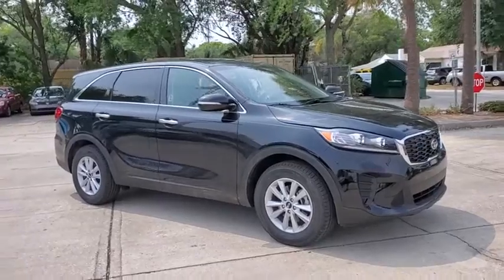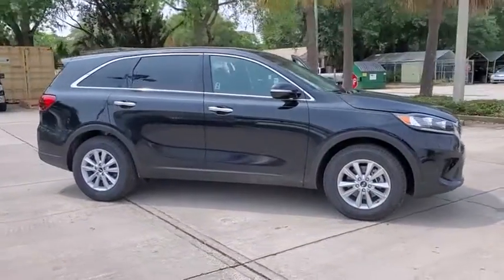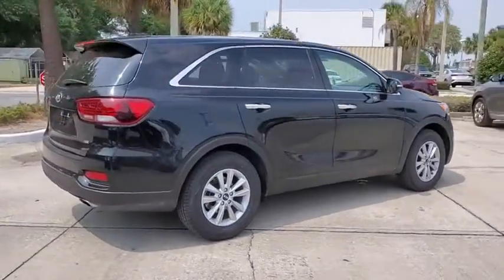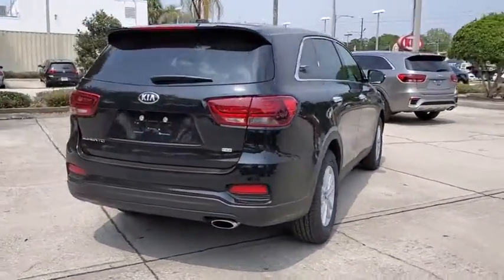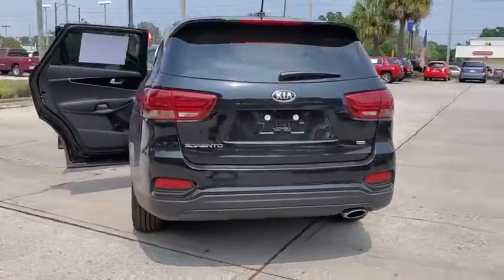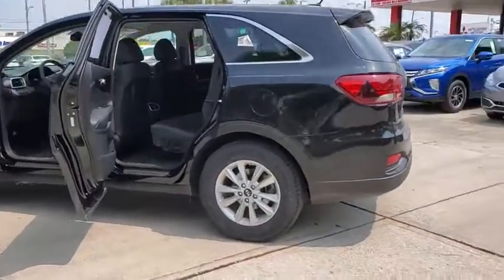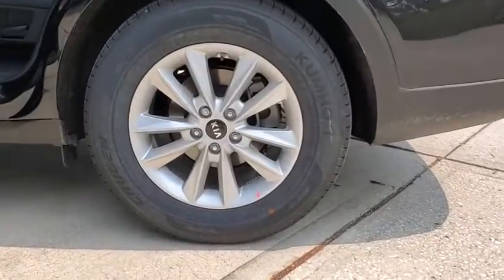2020 Kia Sorento St. Petersburg, Tampa, Clearwater, Palm Harbor, Largo, FL LG649727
New 2020 Kia Sorento available in St. Petersburg, Florida at Crown Kia. Servicing the Tampa, Clearwater, Palm Harbor, Largo, FL area.

5500 34th St. N.

Priced below KBB Fair Purchase Price! This vehicle comes well equipped with {Standout Features} 3.51 Axle Ratio 3rd row seats: split-bench 4-Wheel Disc Brakes 6 Speakers ABS brakes Air Conditioning Alloy wheels AM/FM radio Blind spot sensor: Blind-Spot Collision-Avoidance Assist-Rear (BCA-R) active Brake assist Bumper Applique Bumpers: body-color Carpeted Floor Mats (7-Passenger) Delay-off headlights Driver door bin Driver vanity mirror Dual front impact airbags Dual front side impact airbags Electronic Stability Control Exterior Parking Camera Rear Four wheel independent suspension Front anti-roll bar Front Bucket Seats Front Center Armrest Front reading lights Fully automatic headlights Heated door mirrors Illuminated entry Low tire pressure warning Occupant sensing airbag Outside temperature display Overhead airbag Overhead console Panic alarm Passenger door bin Passenger vanity mirror Power door mirrors Power steering Power windows Radio data system Radio: AM/FM/MP3 Audio System Rear anti-roll bar Rear seat center armrest Rear window defroster Rear window wiper Remote keyless entry Security system Speed control Speed-sensing steering Split folding rear seat Spoiler Steering wheel mounted audio controls Tachometer Telescoping steering wheel Tilt steering wheel Traction control Trip computer Turn signal indicator mirrors Variably intermittent wipers Wheel Locks and YES Essentials Cloth Seat Trim. Ebony Black 2020 Kia Sorento LX I4 6-Speed Automatic with Sportmatic 22/29 City/Highway MPG Price includes: $400 - Military Program. Exp. 04/30/2020 $4000 - Kia Customer Cash. Exp. 04/30/2020 $500 - Owner Loyalty Bonus Program. Exp. 04/30/2020